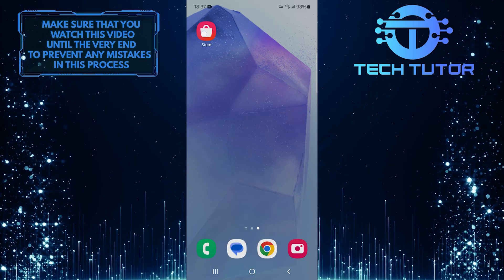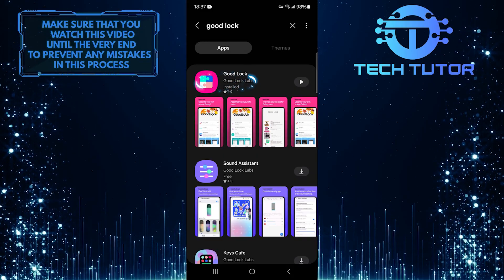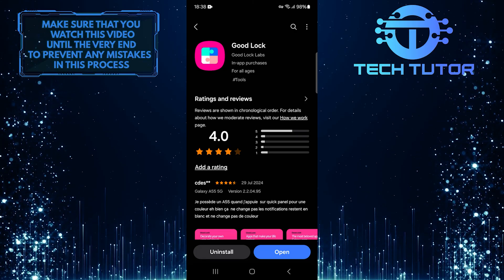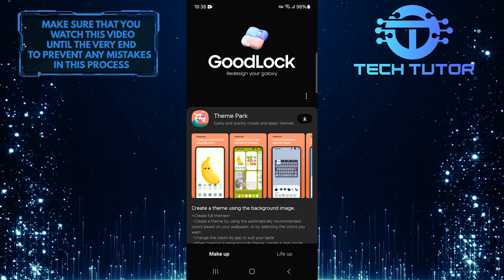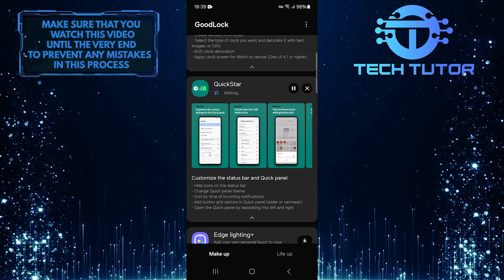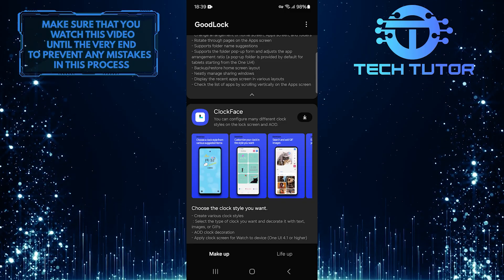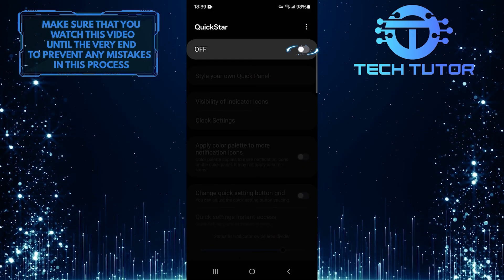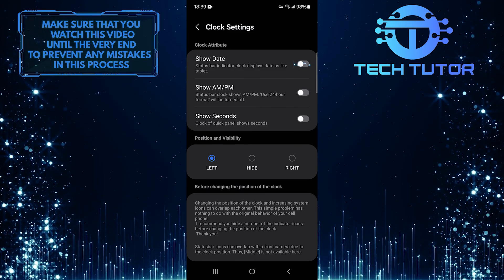How To Show Date On Status Bar Android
In this short tutorial, you will learn how to show the date on the status bar of your Android device. By default, most Android devices only display the time in the status bar. This can be helpful, but sometimes you may want to see the date at a glance as well. Fortunately, it's easy to add the date to your Samsung Galaxy phone's status bar with just a few simple steps.